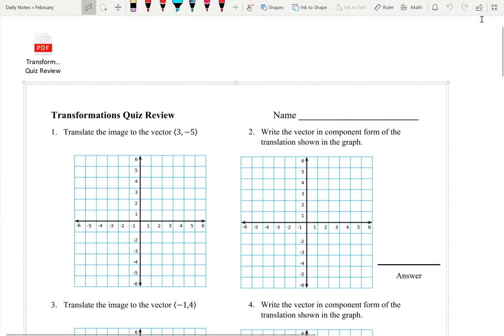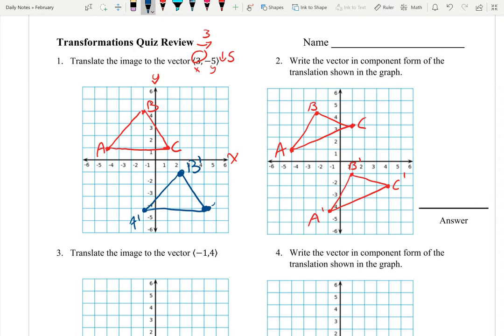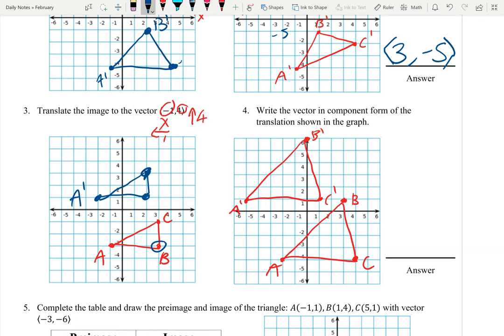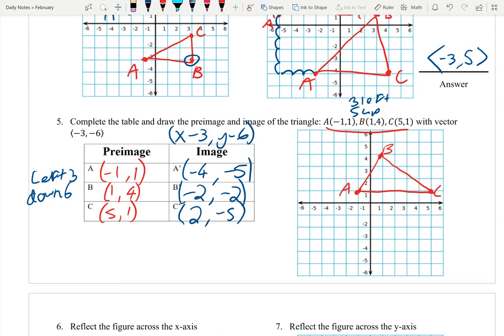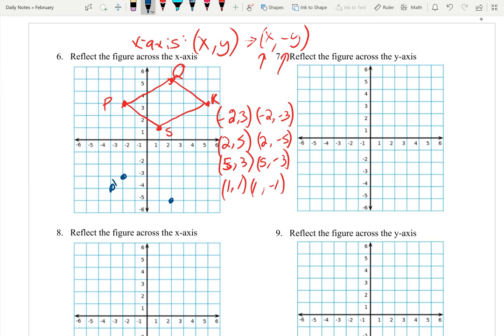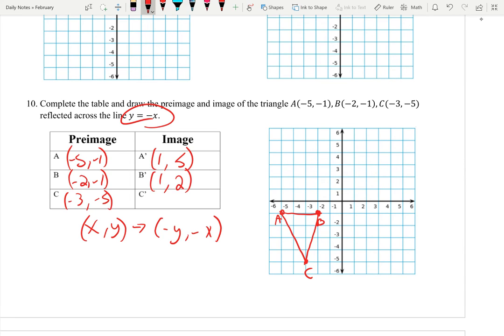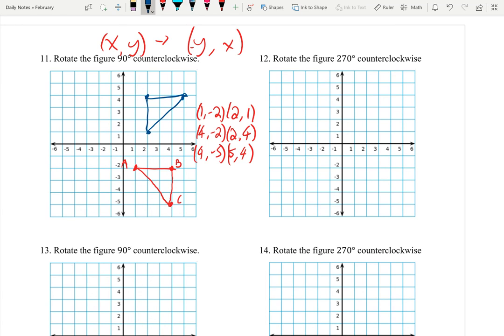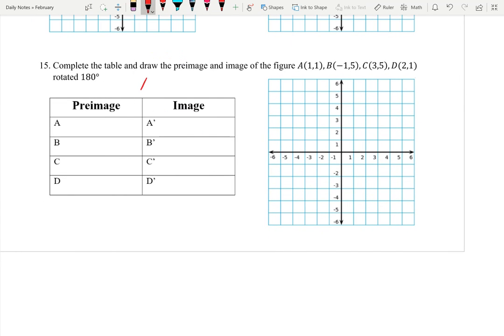Liberal Arts Math Transformations Review